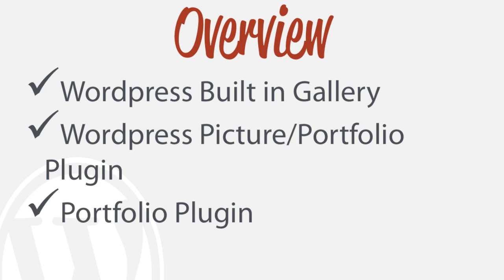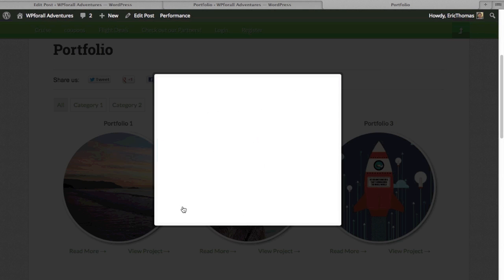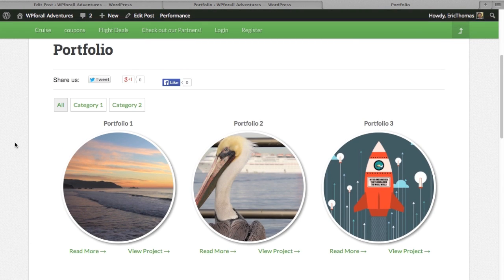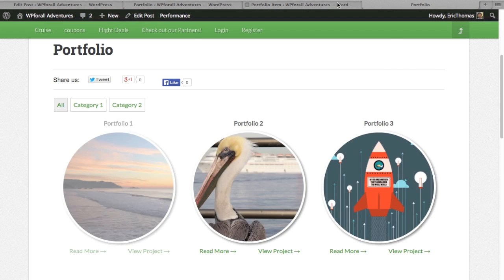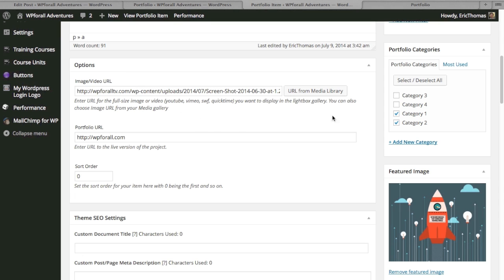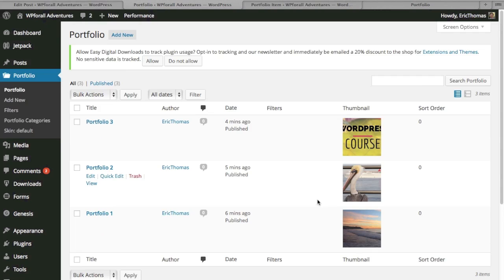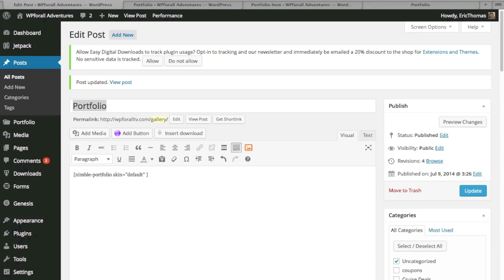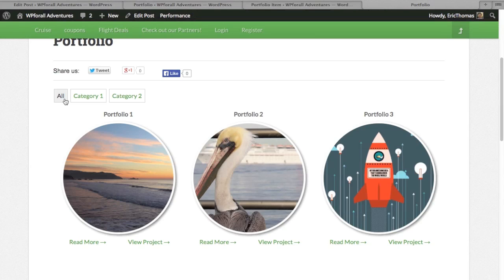How to make a portfolio website in Wordpress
In this Wordpress Video Tutorial for beginners, learn step by step how to make a portfolio in Wordpress. This can be done using the Wordpress Gallery or we can use a variety of Plugins. In this video, however, we will be using the gallery that's built into Wordpress.